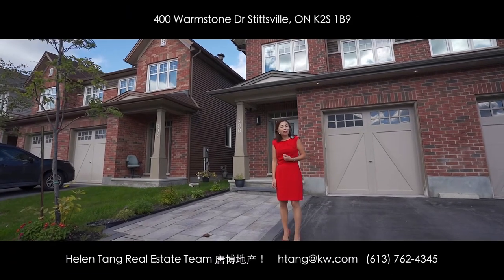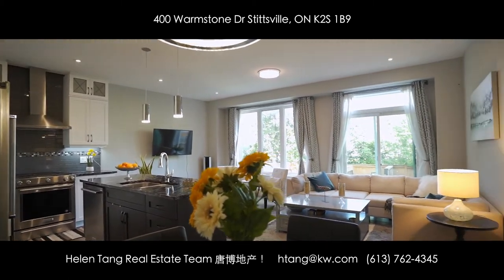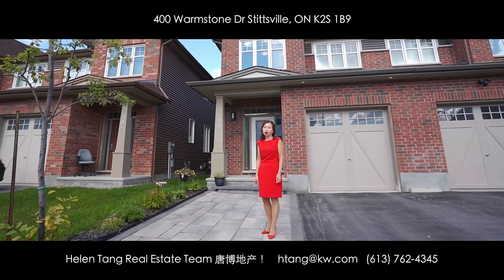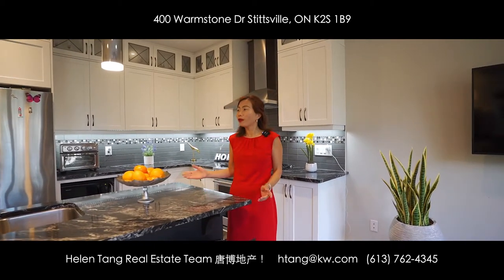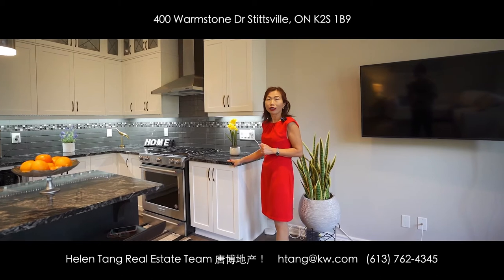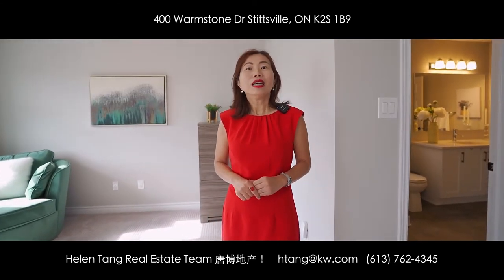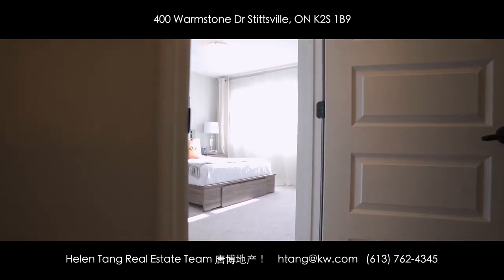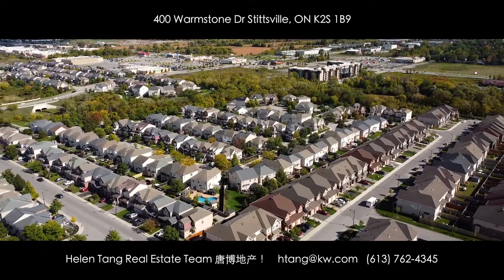400 Warmstone: Fully upgraded Stunning semi-detached home in Stittsville!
Absolutely Stunning!! Fully upgraded semi-detached home located in Stittsville's sought after Poole Creek Village. This Unique Customized Tartan 'Red Oak' model offers 2607 sqft living space with a great open floor plan and premium finishes throughout! 9 ft ceiling main floor features connected living & dinning room, huge family room, and a dream kitchen with top stainless-steel appliances (Dual Gas/Electric Stove), Quartz countertop, custom floor to ceiling cabinets. The curved hardwood staircase leads you to the Second floor which has been Cleverly modified from the original 4 bedroom plan to: 3 large bedrooms, 2 walk-in closet, 2 bathrooms (one ensuite + one cheater-ensuite) and laundry room. Fully finished basement includes a huge recreation room with a bar and 3-piece bathroom; Fully fenced yard with sprinkle system, and tree canopy providing great privacy.